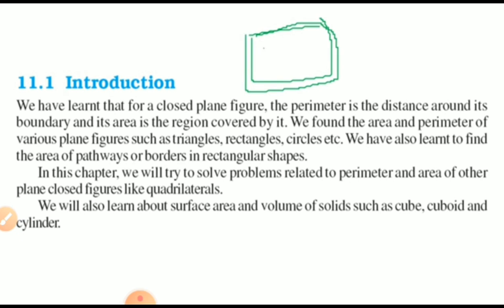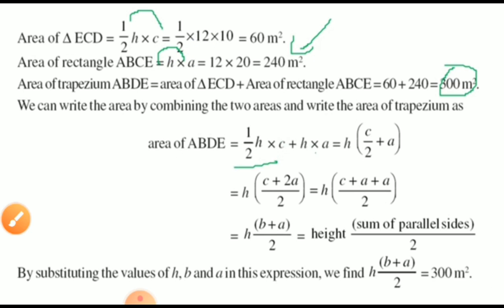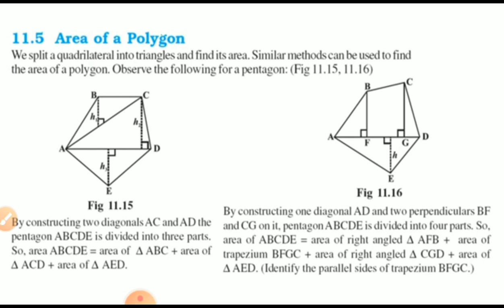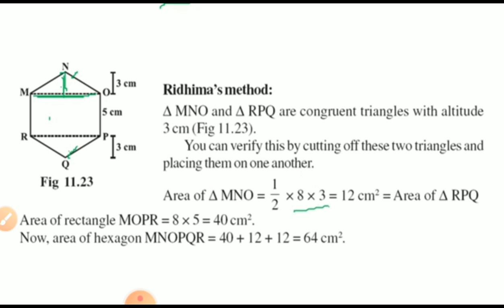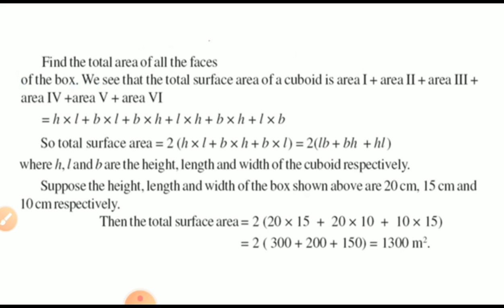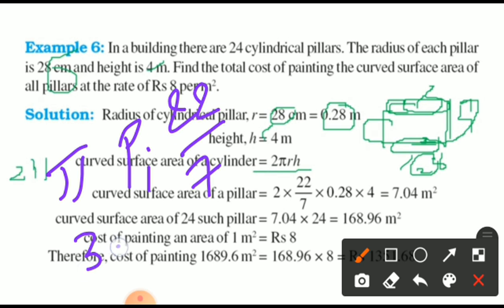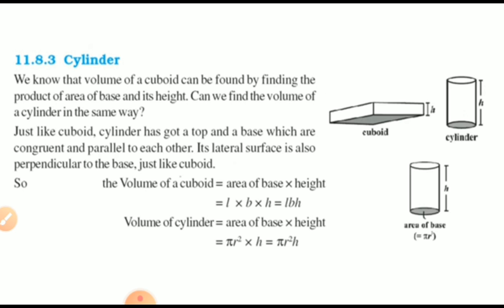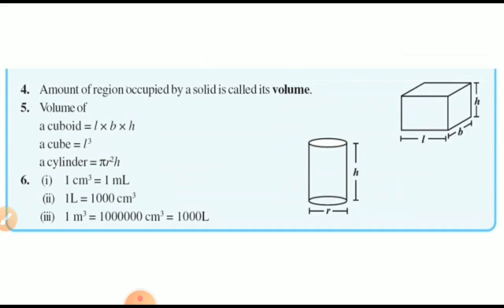VN13 STD 8 SUB MATHS L 11 int